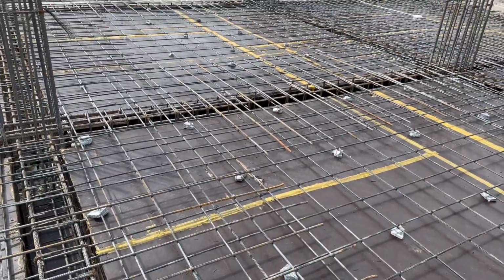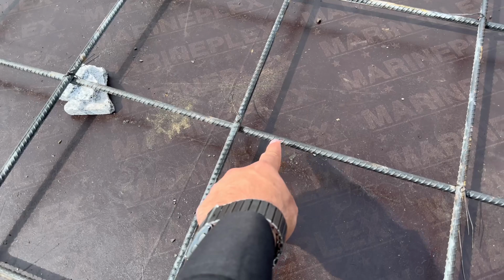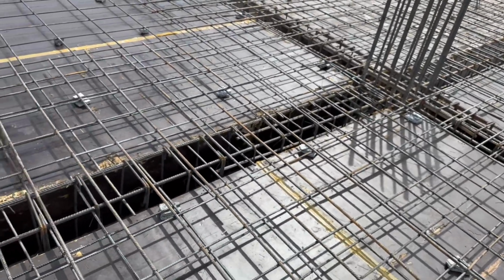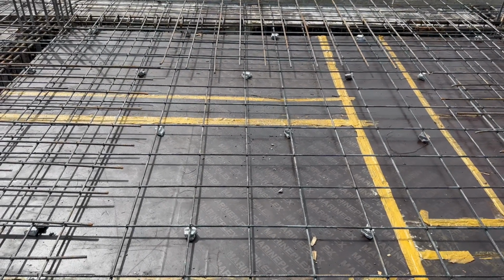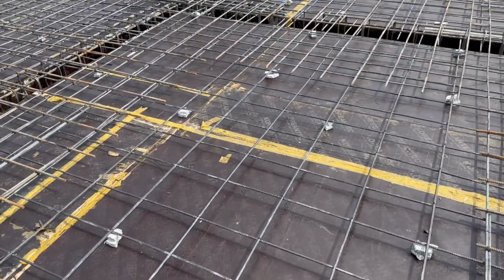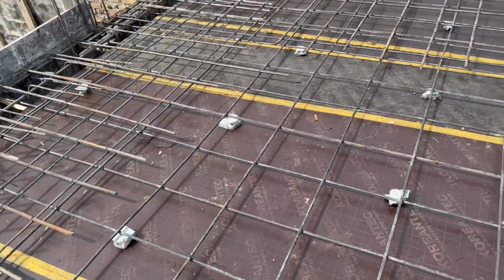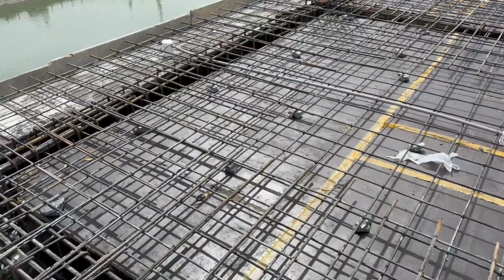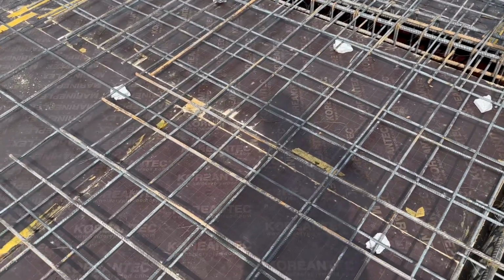Steel Structural design of Slab